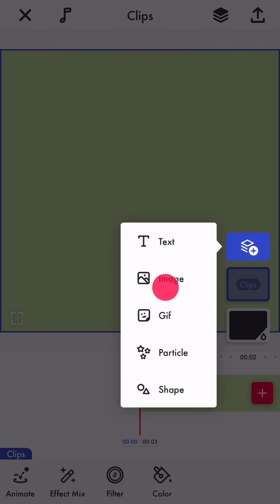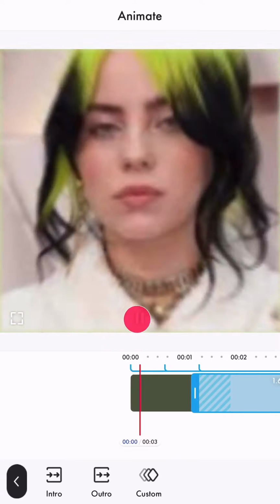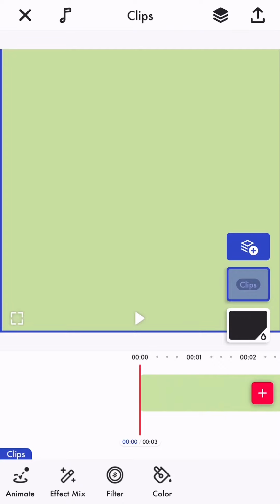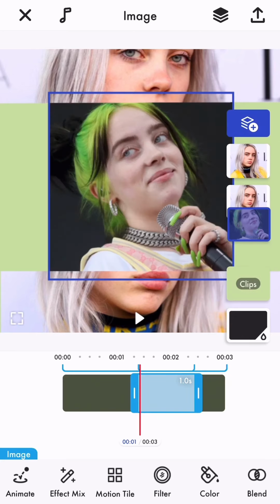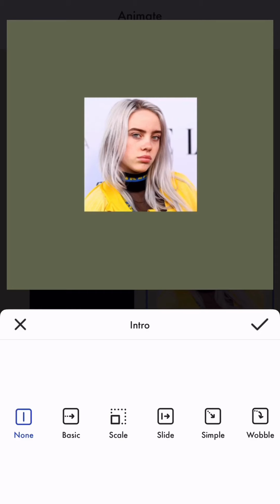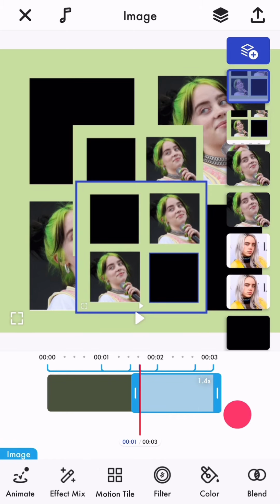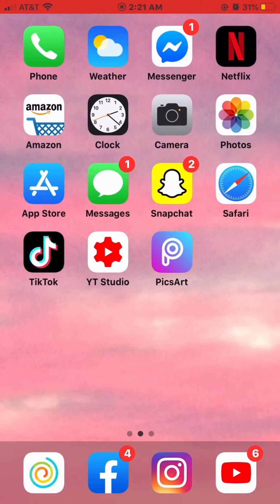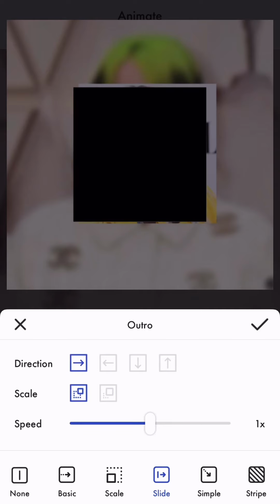Transition Ideas for Fanedits on Funimate✨💡(part 3)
I will show you 5 different transition ideas for your fan edits on Funimate. Part 1 and 2 down below⬇️

Idea1- 0:30
Idea2- 2:59
Idea3- 5:49
Idea4- 8:29
Idea5- 13:14

Musician: Rook1e